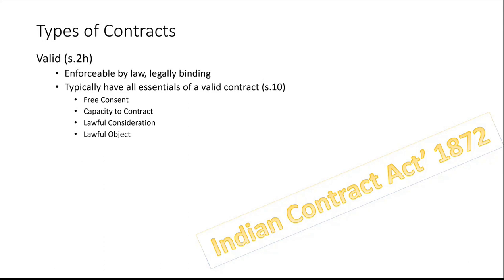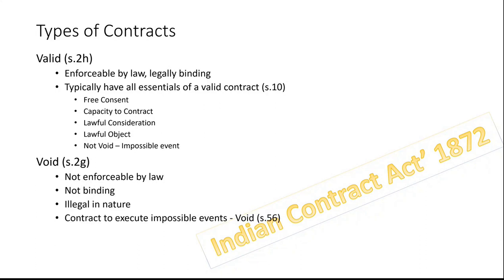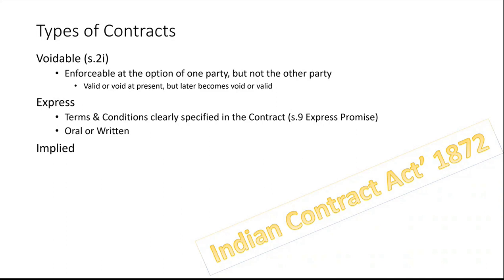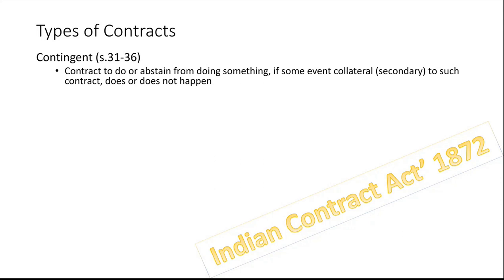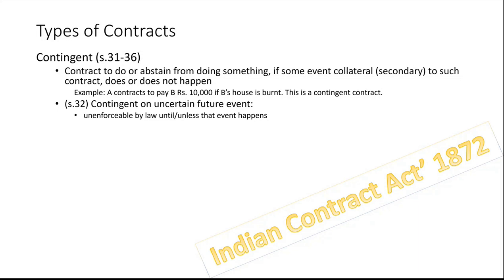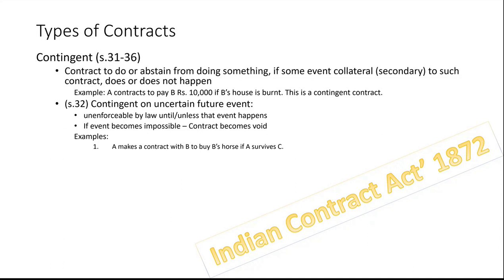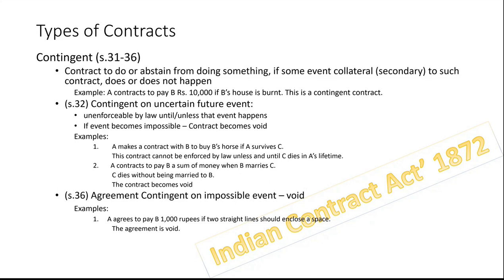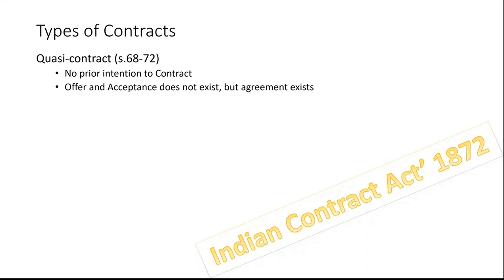Types of Contracts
TRAINING ON CONTRACTS and LAW